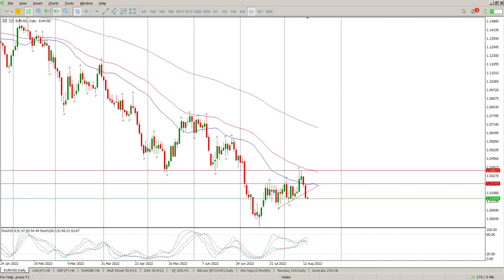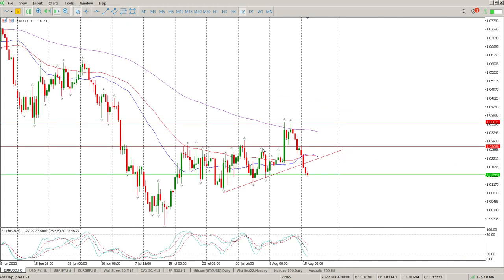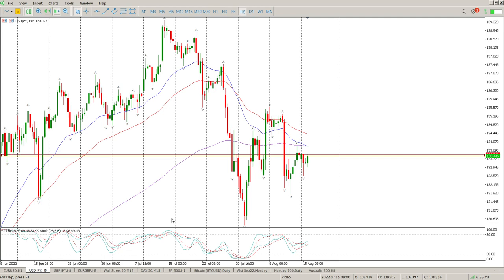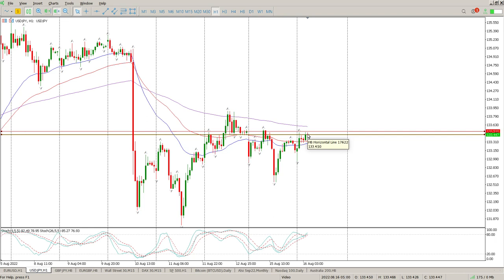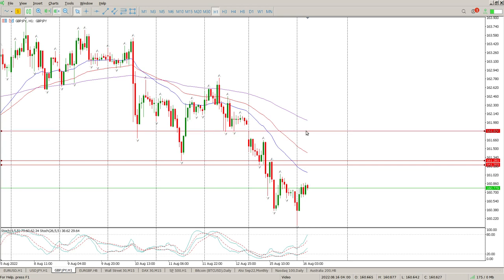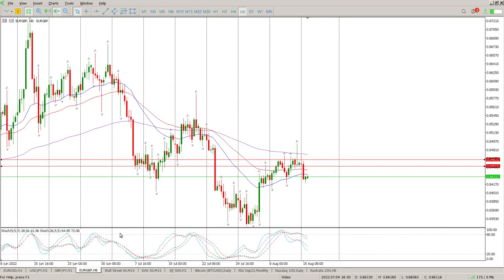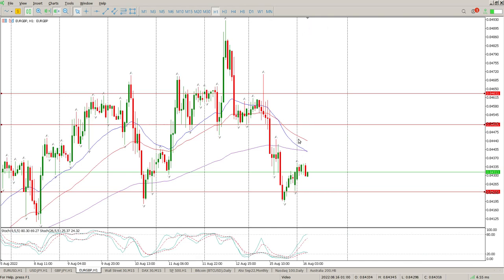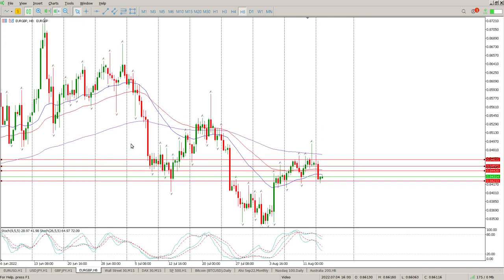EUR/USD Forex Today 16 August 2022 Day Trade Setups and Daily Technical Analysis. Learn to trade